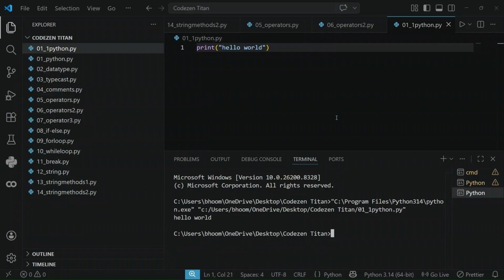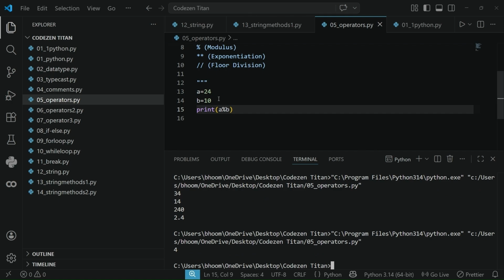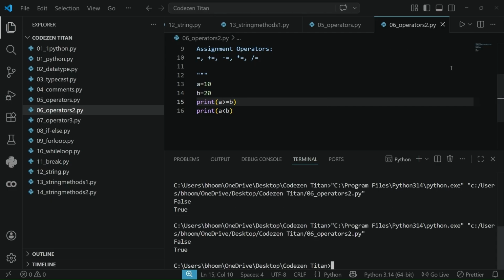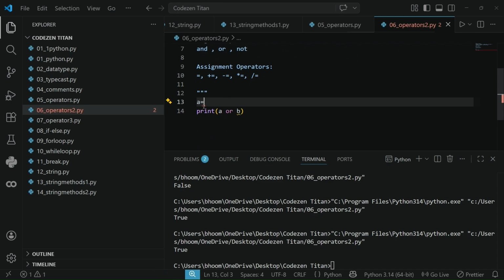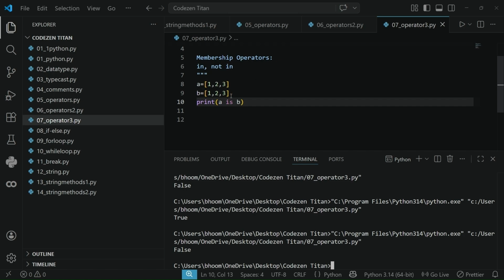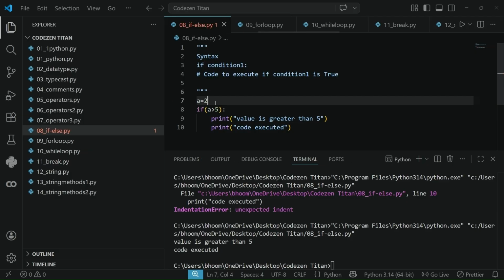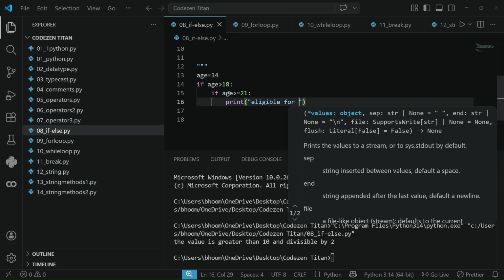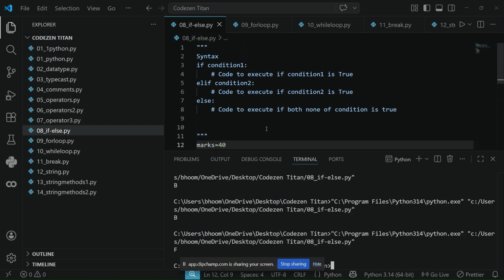Python Lecture 2: Operators and If-Else Statements Explained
🐍 Python Series Lecture 2 is here!

In this lecture, we’ll learn:
✅ Arithmetic Operators
✅ Comparison Operators
✅ Assignment Operators
✅ Membership Operators
✅ Logical Operators
✅ Identity Operators

and Conditional Statements:
✔️ if
✔️ if-else
✔️ elif
✔️ Nested if
✔️ Nested if-else

Perfect for beginners who want to build strong Python fundamentals step-by-step